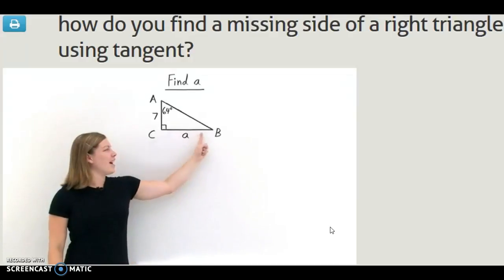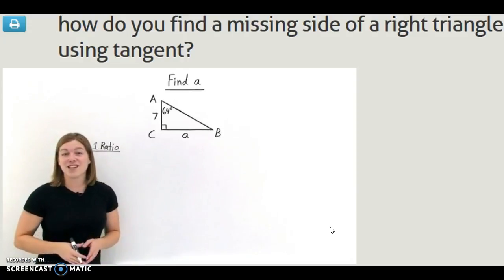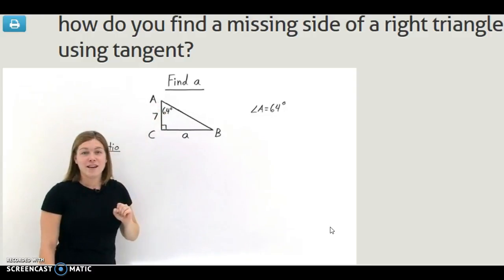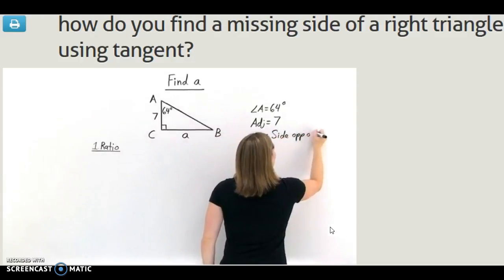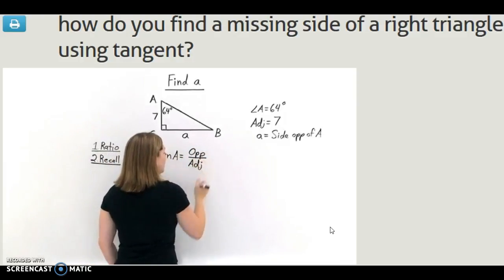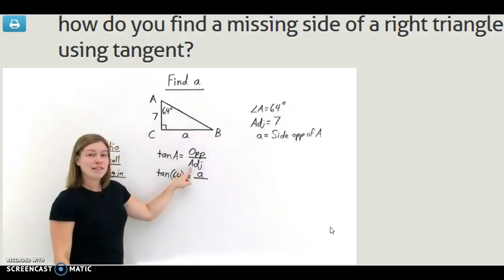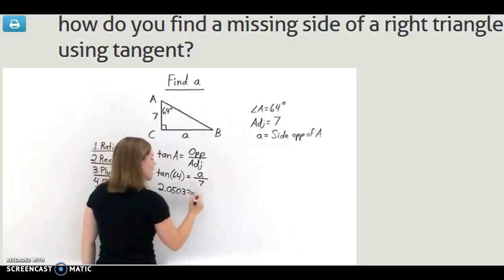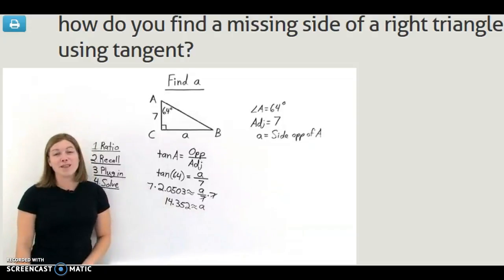5.01 Tangents - Find missing side length